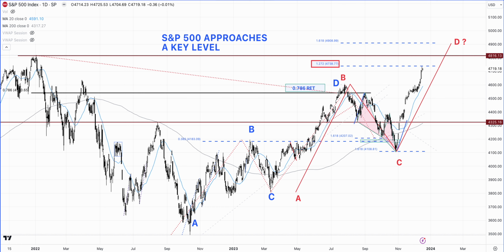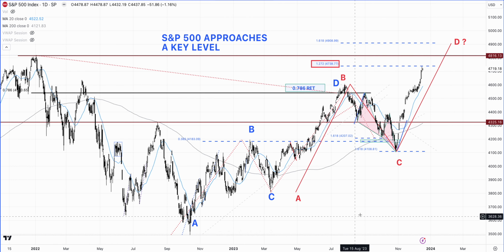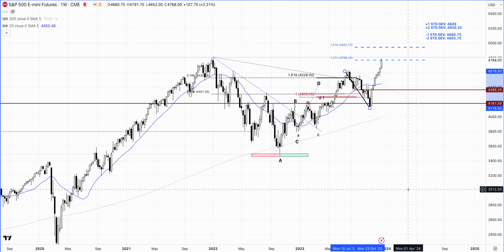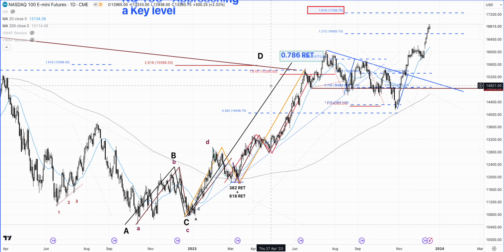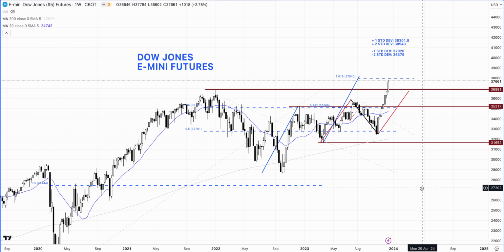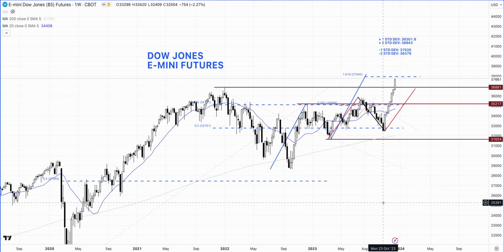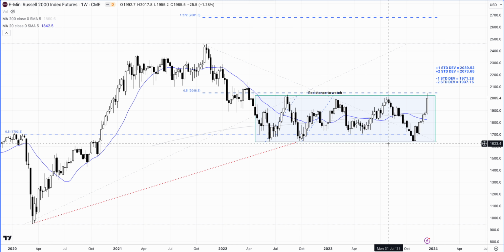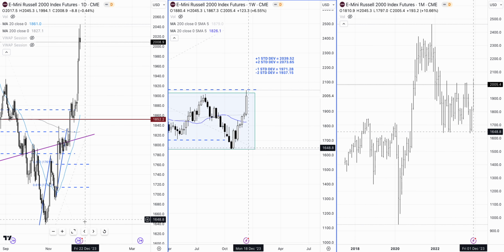US Stock Market Analysis | SP500 SPX ES NASDAQ 100 NQ100 Dow Jones US30 Russell 2000 RTY - 17 DEC 23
In this video segment we take a look at the key usa stockmarket indices. We cover spx sp500 spx500 nasdaq100 nq100 russell2000 rty and dowjonesindustrialaverage dowjonestechnicalanalysis . We look at the key pattern formations using patternrecognition and fibonacci analysis.